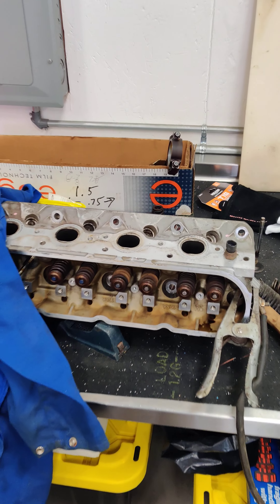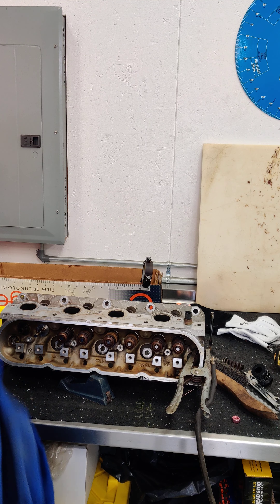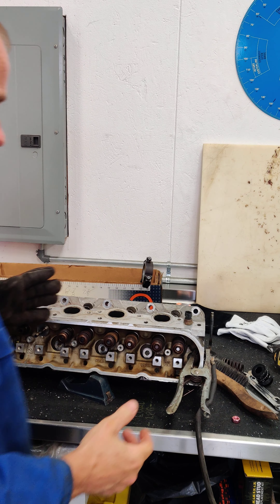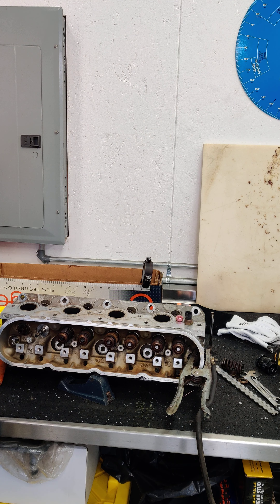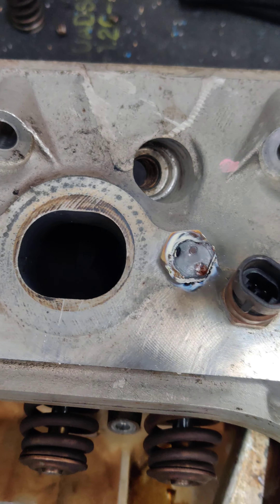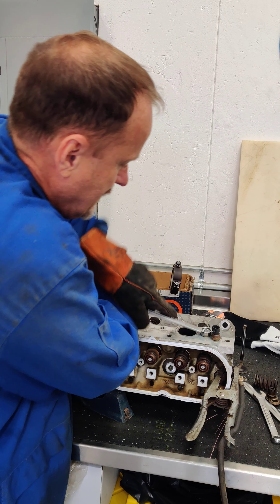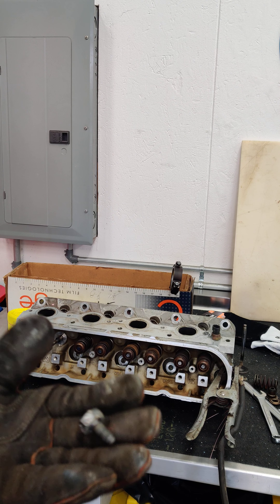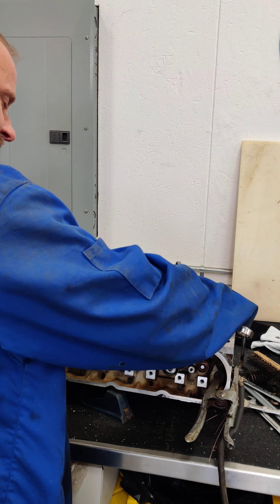July 25, 2022